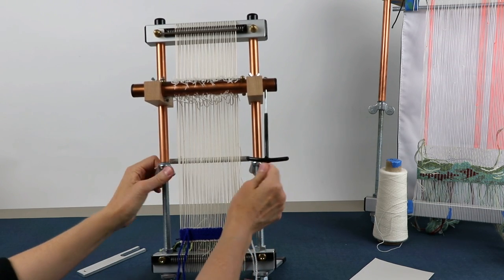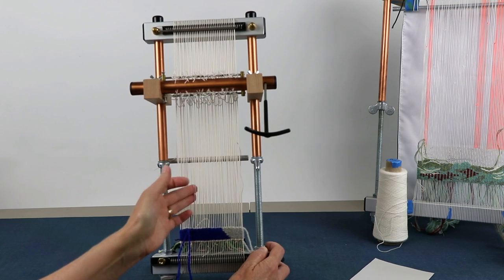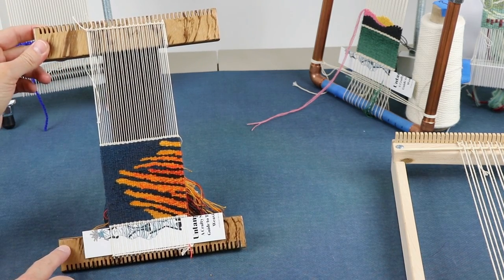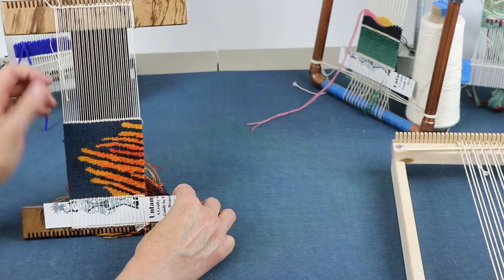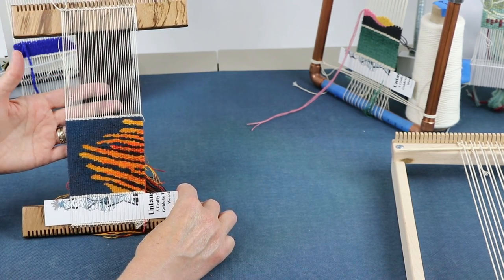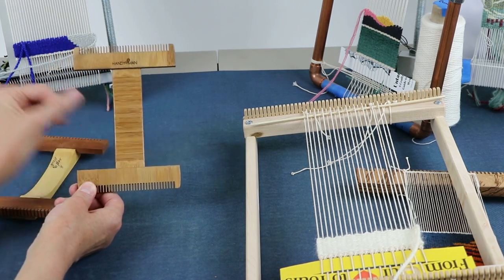How tight should my tapestry warp be?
Knowing how tight your tapestry warp should be when you're weaving can be difficult to figure out! This video will help you find the right warp tension for your loom, materials, warp, and weaving style. The tension that can be achieved on various tapestry looms varies. I briefly discuss three different kinds of looms and how to manage tensioning on each of them. Tapestry weaving is a fun hobby and/or a serious art medium. Wherever your goals for your weaving lie, figuring out warp (and weft!) tension issues is a big step forward in your functional knowledge. I'd love to see what you weave! Tag me on Instagram with changetheshed and don't forget to watch this free live YouTube program on Wednesdays.

Rebecca Mezoff is a passionate tapestry artist, teacher, and author. You can find more about Rebecca and her online tapestry weaving classes

Make tiny works of art with Weaving Tapestry on Little Looms
Go in-depth with Warp and Weft, a 3-part beginner friendly deep-dive into tapestry weaving

Learn to dye your own yarns in Dyeing with Acid Wool Dye

Discover all of Rebecca’s online tapestry weaving classes, and find the class that is right for you